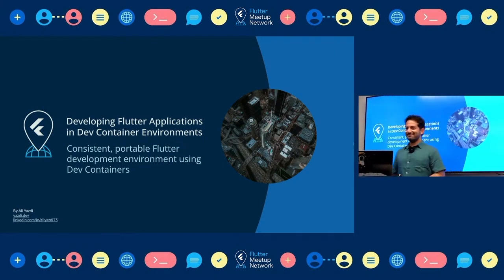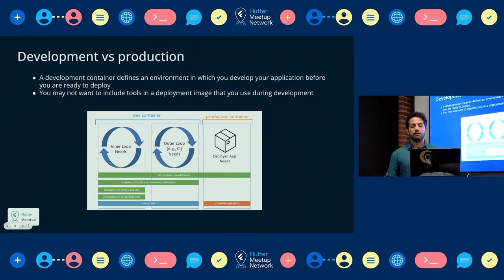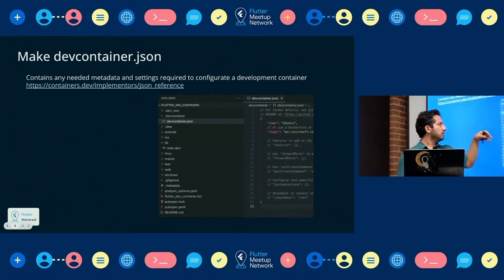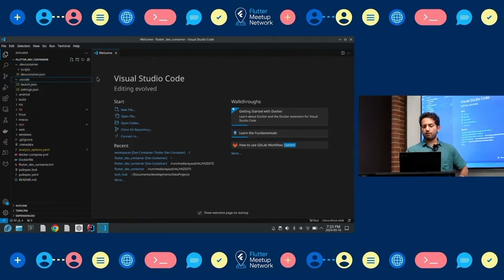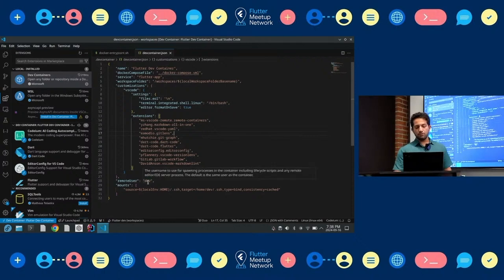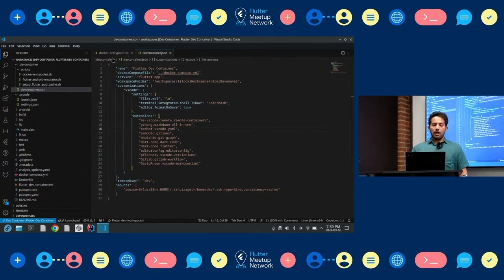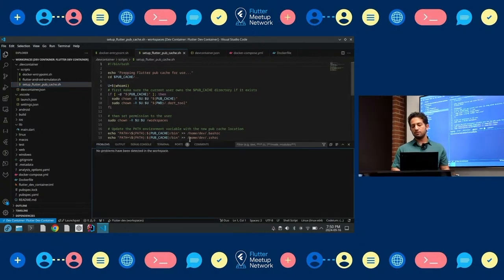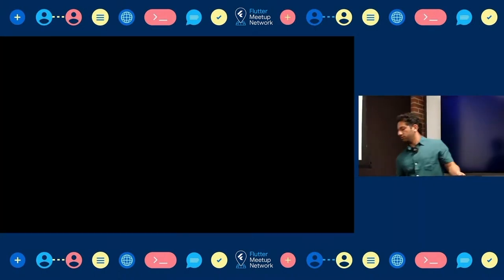2024 FlutterMTL September Meetup - Developing Flutter Apps in Dev Container Environment by Ali Yazdi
Join Ali Yazdi as he walks us through developing Flutter applications in dev container environments.